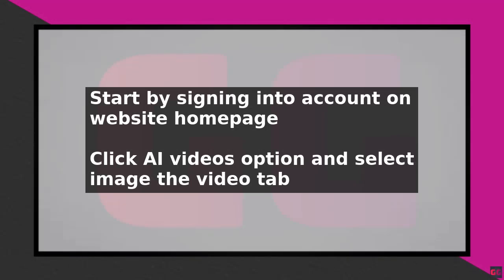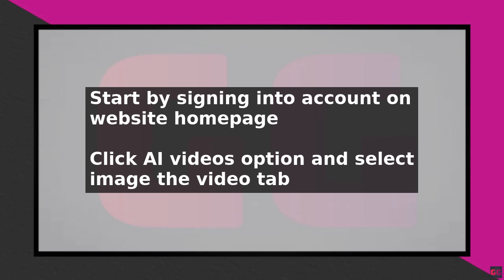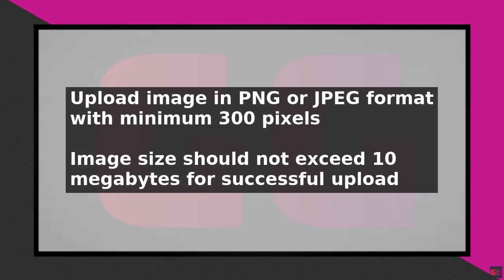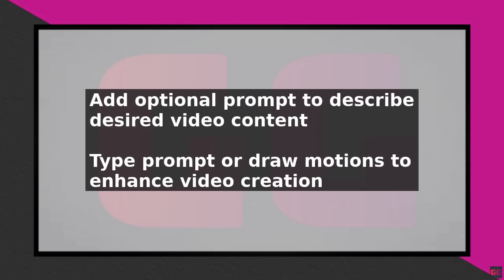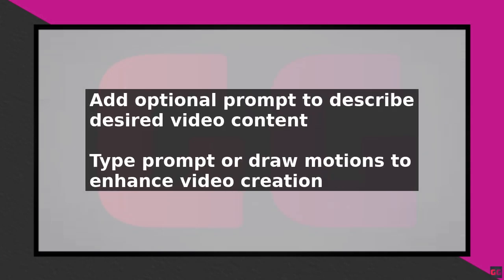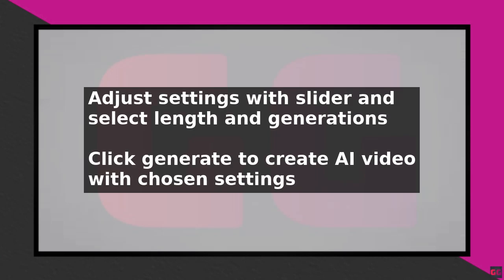How To Use Kling Ai Image To Video (2025)